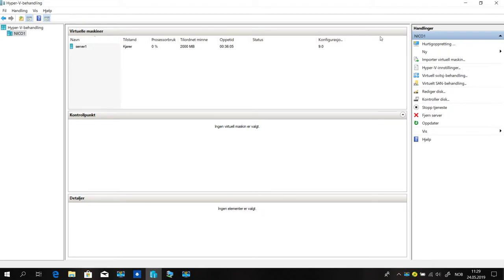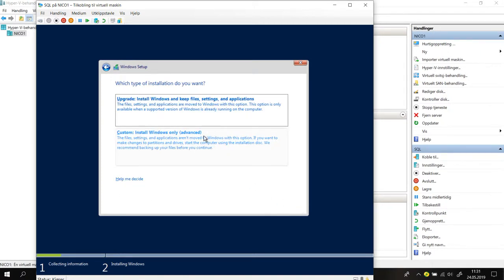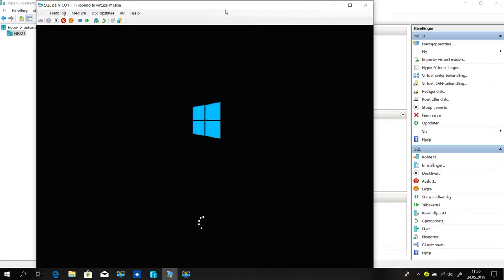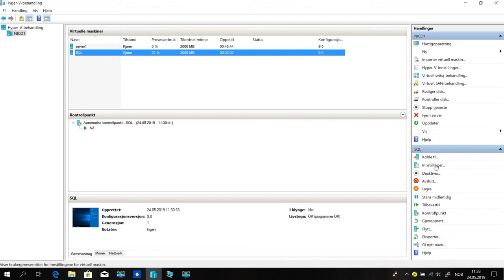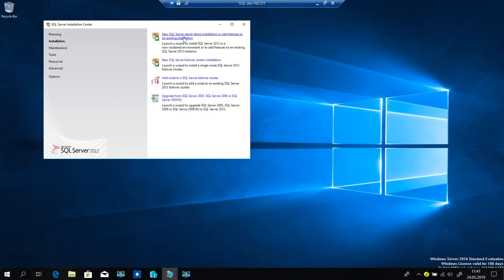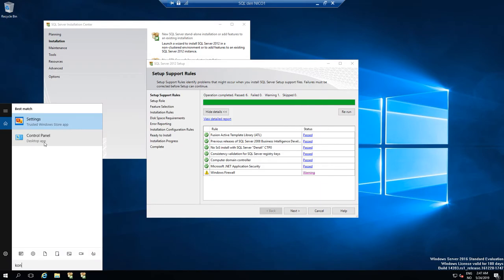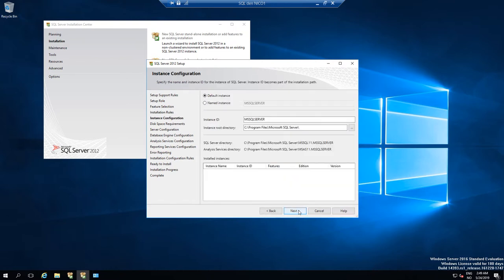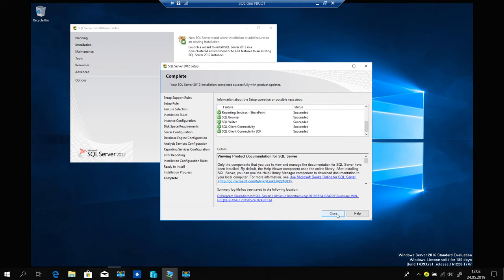instal SQL server on Hyper-v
basic install SQL on Hyper-V...step by step